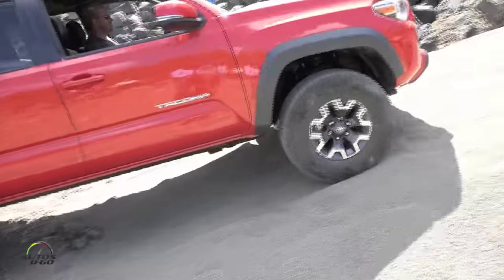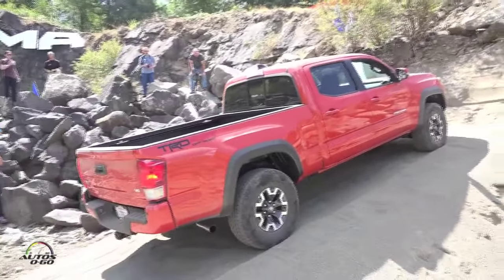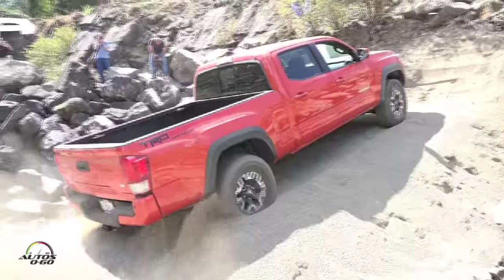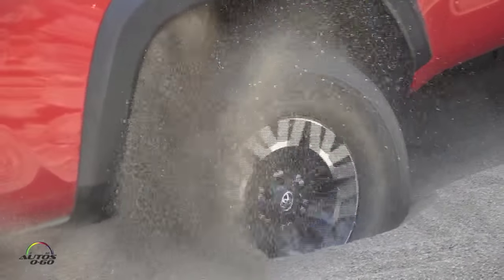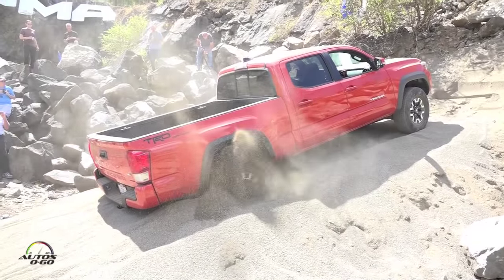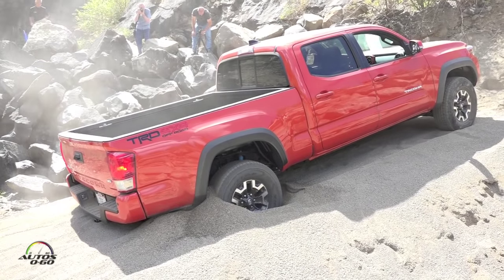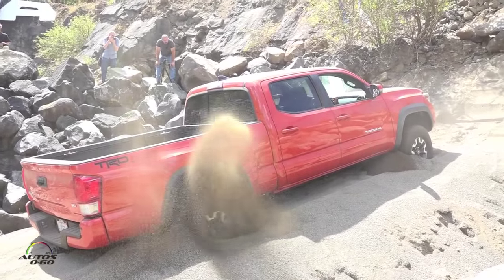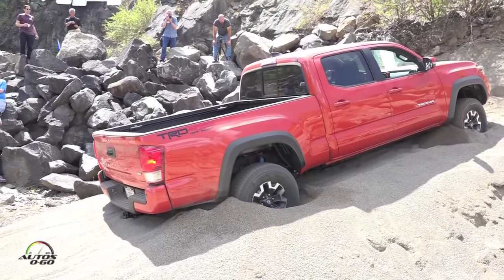2016 Toyota Tacoma Crawl Control Demonstration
The 2016 Toyota Tacoma off-roading adventures will reach new levels of fun in the TRD Off-Road grade thanks to the addition of incredible technology.

A Multi-Terrain Select system (automatic transmission only) allows the driver to choose between different types of terrain such as loose rock, or mud and sand.

Each input regulates wheel spin by adjusting throttle and brake pressure to provide maximum traction on almost any terrain.

Additional off-road technology includes Locking Rear Differential, Hill Start Assist Control (HAC), Clutch Start Cancel (manual transmission only), Active Traction Control, and Crawl Control. Engaging Crawl Control allows the driver to select a speed of 1-5 mph. The Crawl Control system takes over the acceleration and braking, allowing the driver to focus solely on steering.